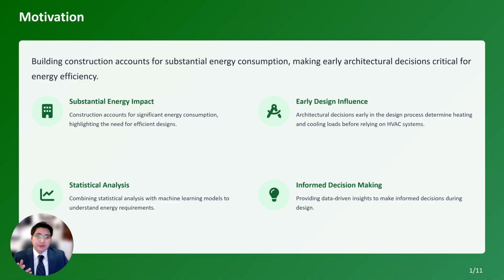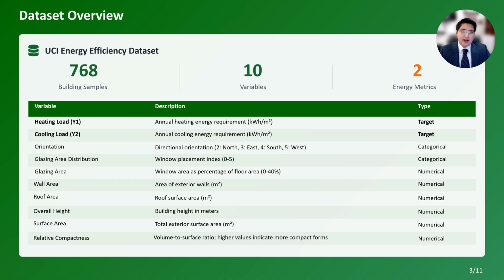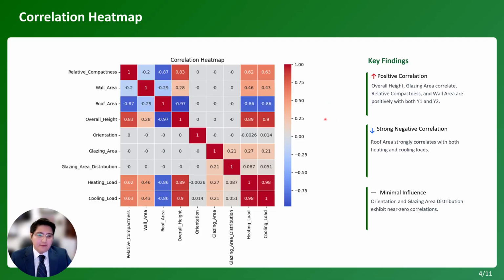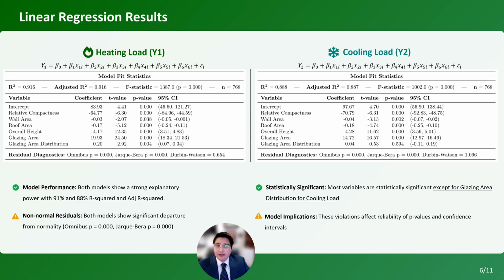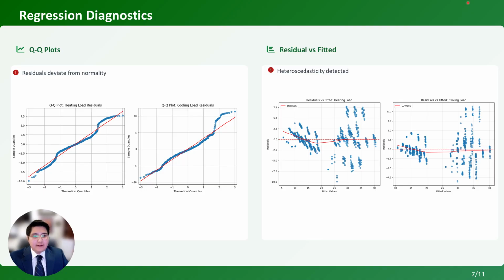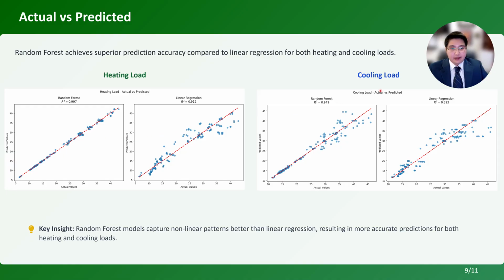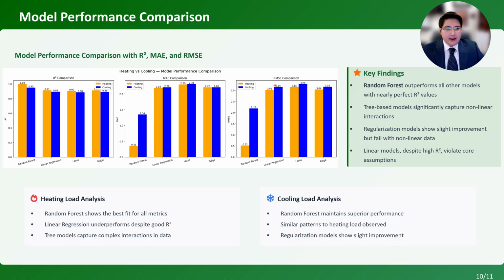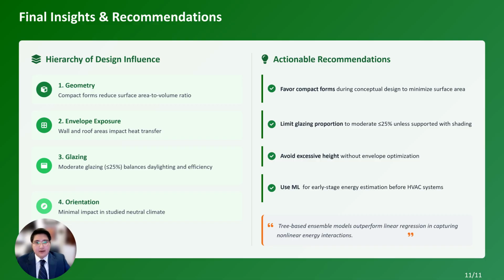Regression Analysis of Energy Efficiency for Building Design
The goal is to understand how early architectural decisions—such as geometry, glazing, and height—can impact heating and cooling loads in a building. This study combines statistical modeling and machine learning to provide actionable insights for sustainable design.